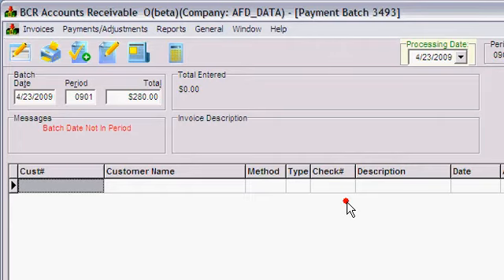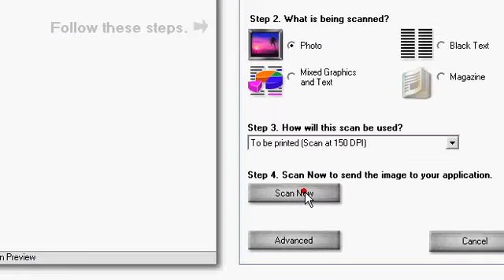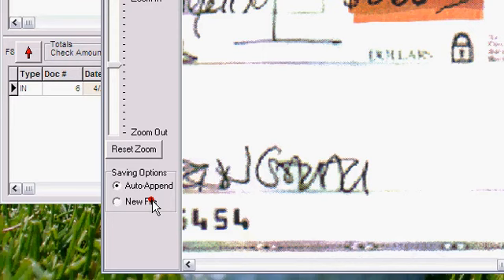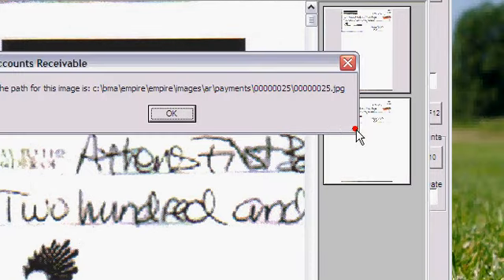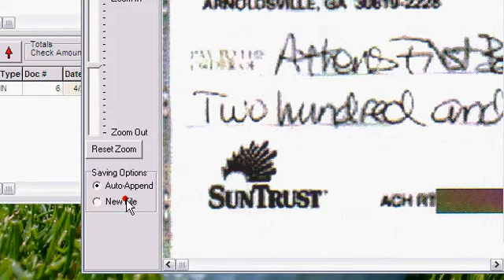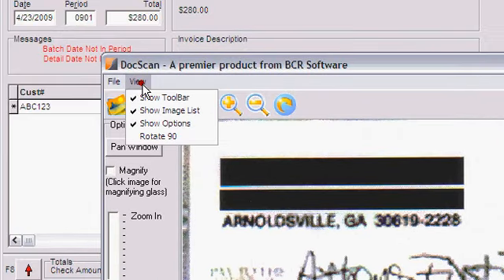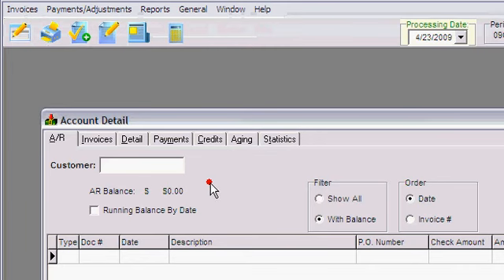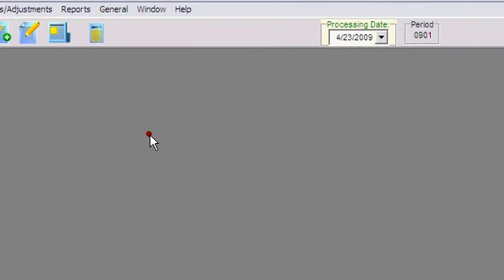BCR DocScan with Accounts Receivable Payments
Demo #4 in the DocScan Series, highlighting the use of DocScan for AR Payment batches.